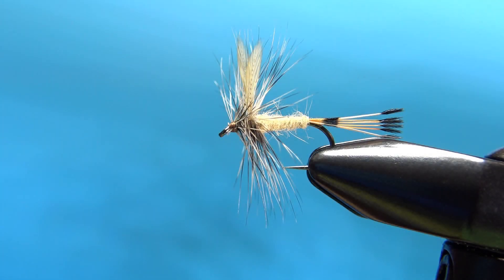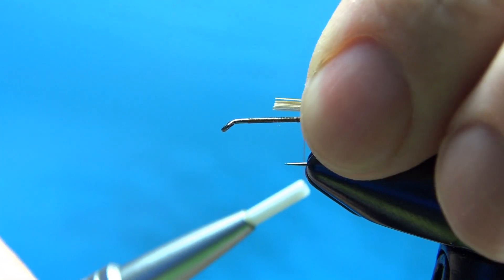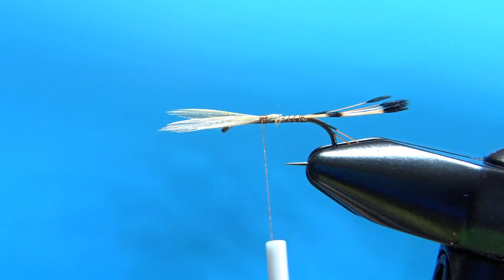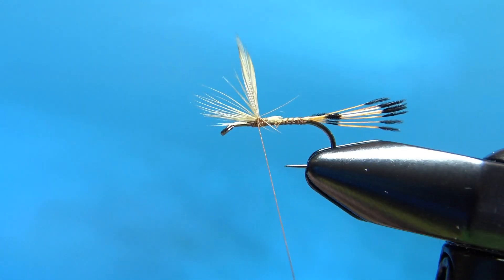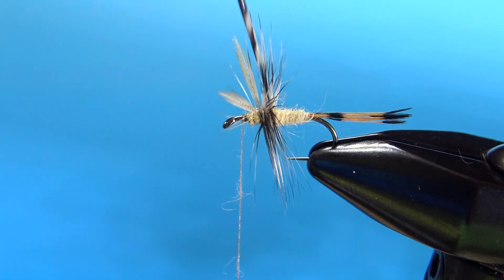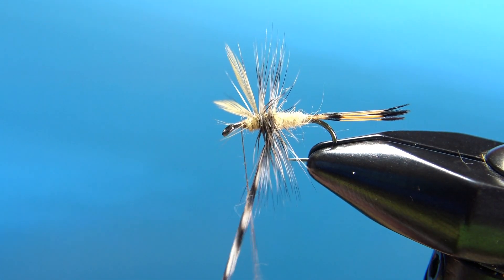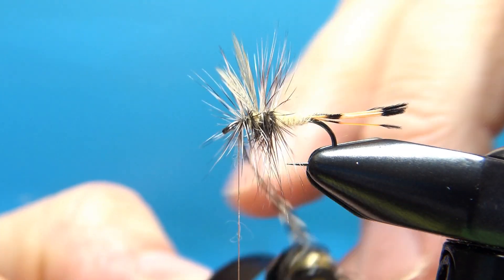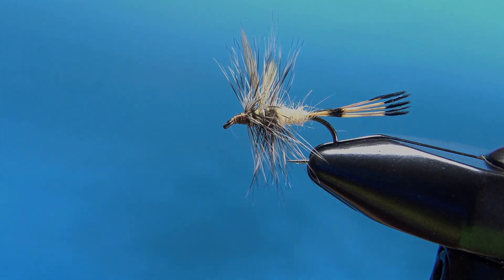Hazel Creek Dry Fly (Great Smoky Mountain Pattern) - Trout Fly Tying for Beginners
Named after a trout stream in the Great Smoky Mountains National Park, the Hazel Creek Dry Fly is a pretty old pattern that not many people today are familiar with. (At least outside of the GSMNP.) But if you like trying some old-school, semi-forgotten flies, give this one a shot. It can be as effective today as it was way back when.

Hook: Dry #10-14
Thread: Brown or olive
Tail: Golden pheasant tippets
Body: Cream or yellow dubbing
Wings: Light hackle tips
Hackle: Grizzly

Savage Flies is a project with the mission of encouraging and teaching fly tying to as many people as possible. The channel is named after one of my western Maryland homewaters, the Savage River. I've been uploading at least three new videos a week (usually Monday, Wednesday and Friday).